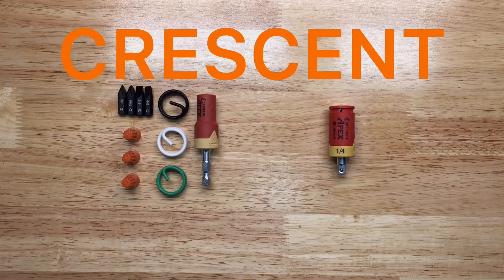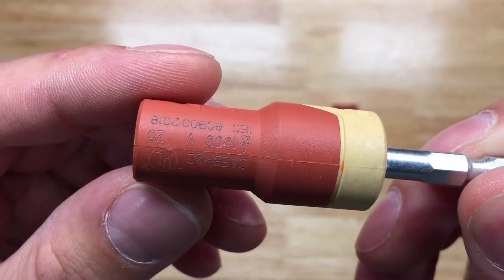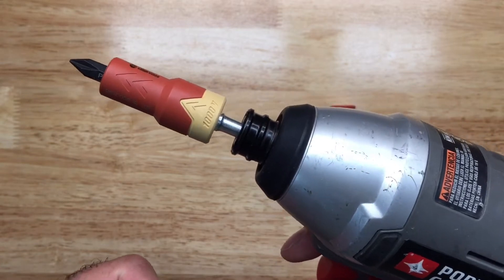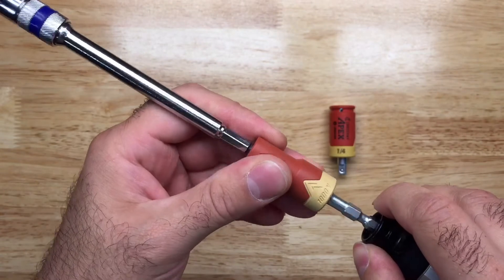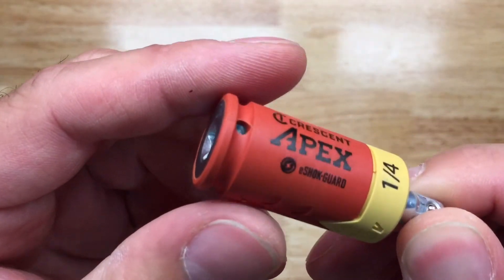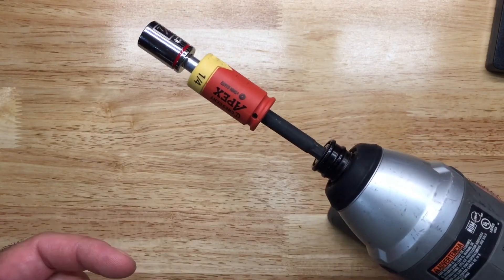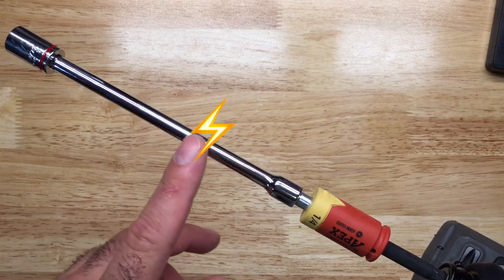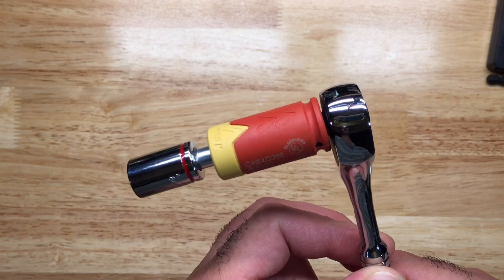Crescent Apex eShock-Guard⚡️1000v Isolators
Model CAEBH2CK-4 Isolated Bit Holder -kit-
Model CAEAD316 Socket Isolator